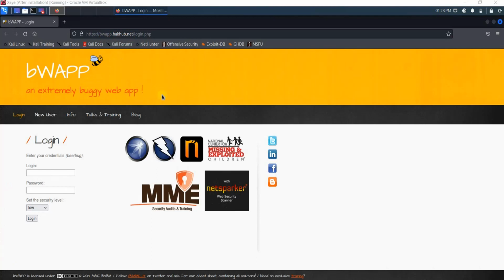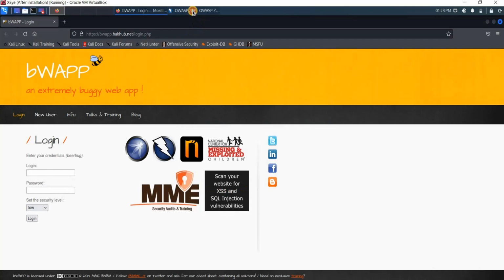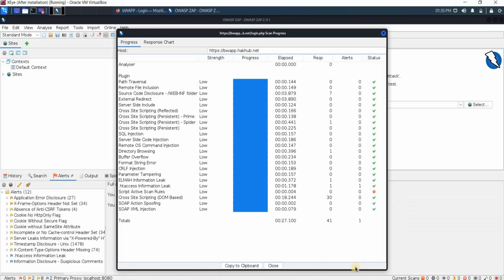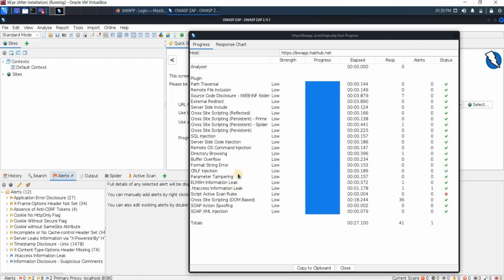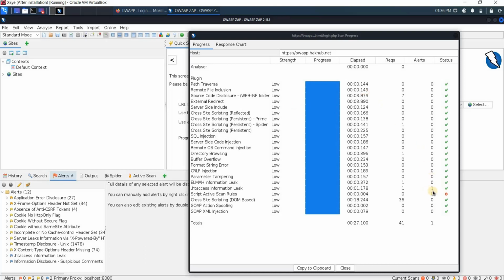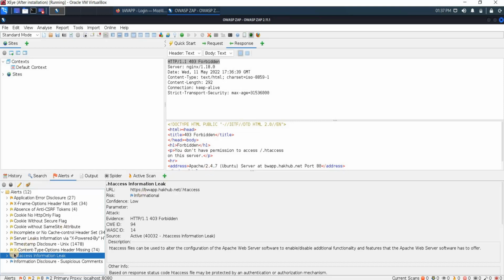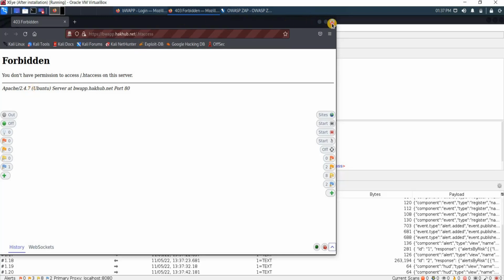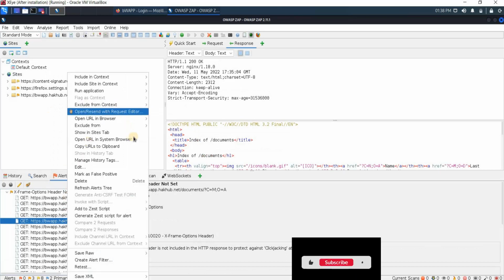OWASP ZAP wep applications vulnerability scanner | Ethical Hackers and Penetration Testers